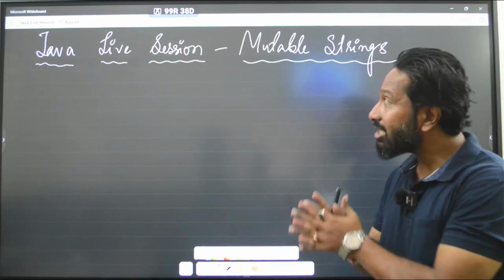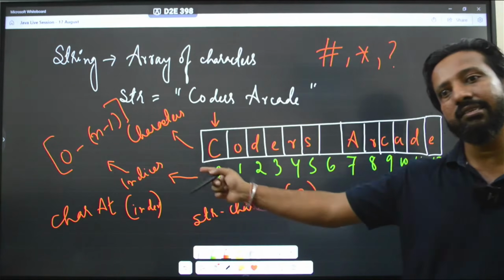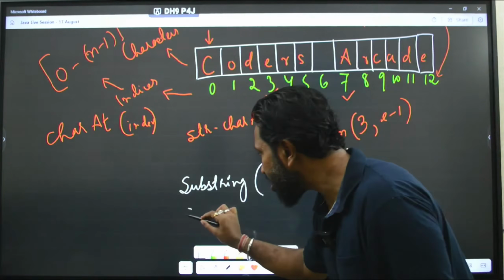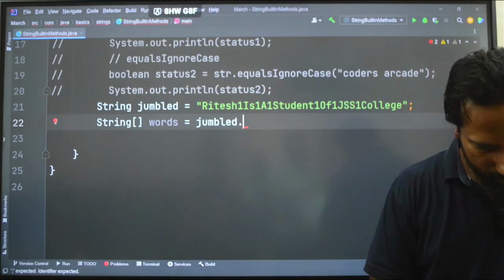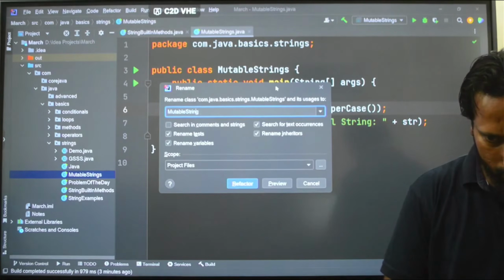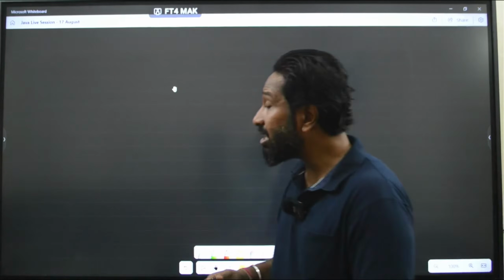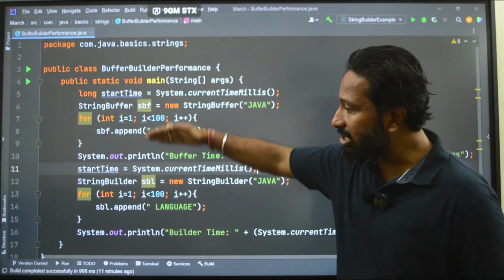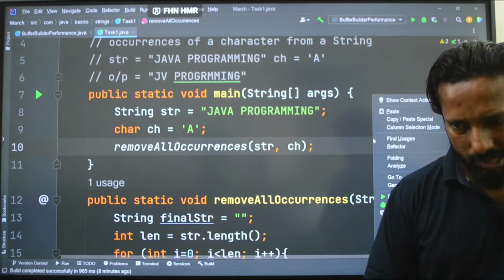Java Live Session 17 || Mutable Strings In Java || DSA Placement Series || Coders Arcade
Java Live Session || Mutable Strings In Java || DSA Placement Series || Coders Arcade
Session Description:

Join us for an insightful live session on the Coders Arcade channel, hosted by expert trainer Saurav Sarkar. In this session, we'll dive deep into "Mutable Strings in Java," a crucial concept for any aspiring software developer. As part of our DSA Placement Series, this session will equip you with a solid understanding of how mutable strings work in Java, their applications, and best practices for using them effectively in coding interviews and real-world projects.

Whether you're preparing for placements or looking to enhance your Java skills, this session is perfect for you. Don't miss out on this opportunity to learn from one of the best in the field!

Topic: Java Live Session || Mutable Strings In Java
Series: DSA Placement Series
Channel: Coders Arcade
Trainer: Saurav Sarkar

Tune in, learn, and take a step closer to acing your interviews!

Java Strings
Java Tutorial
Java Programming
Java Basics
Coders Arcade
Java Course
Learn Java
Java for Placements
Java Developer